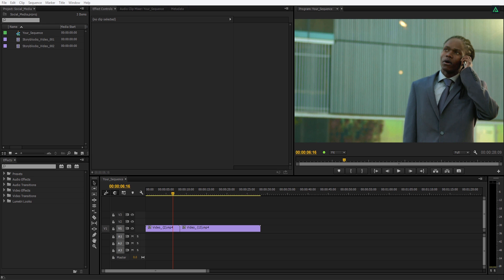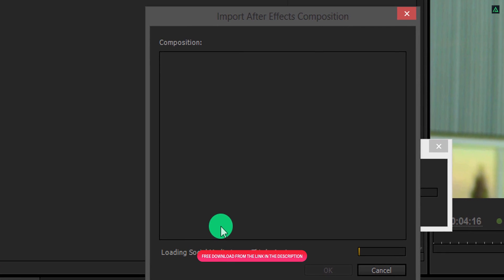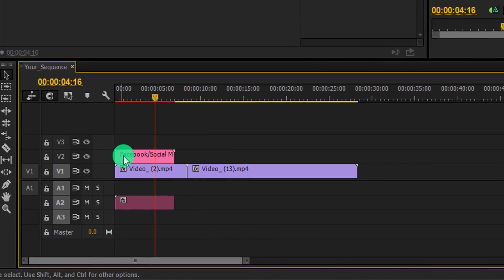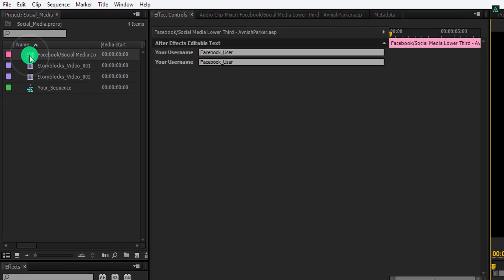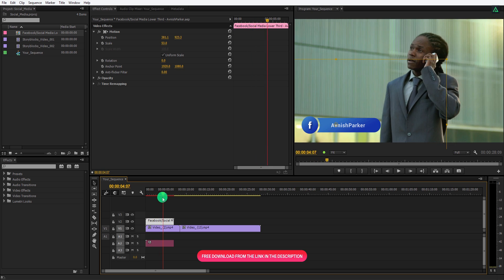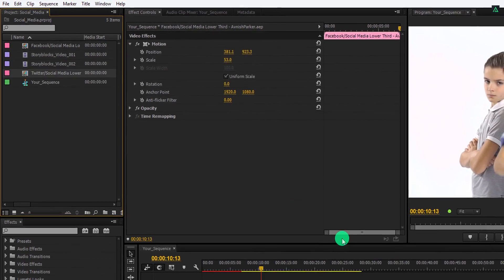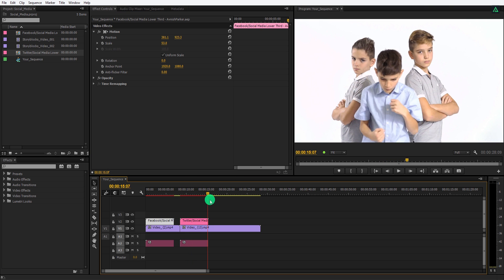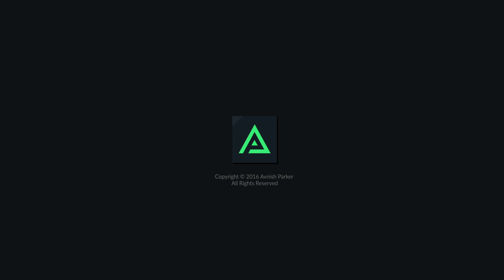FREE Lower Thirds Template For Premiere Pro - After Effects Templates - Works with Premiere Pro - 4K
Hey Everyone, Welcome back again. Here is the best thing you deserve, a Giveaway after a long long time. 7 Social Media Lower thirds for your YouTube Video. Use them for your personal as well as the commercial projects, no credits required, neither you need to buy any license for using them. 4K 60 FPS make the lower thirds sharper than normal 1080 projects. These lower thirds are made in After Effects and Designed to work with Premiere Pro as well. Just import, change the text, and you are done.

As always, this Template is Free, and we are not using any Third Party Plugin for creating this.